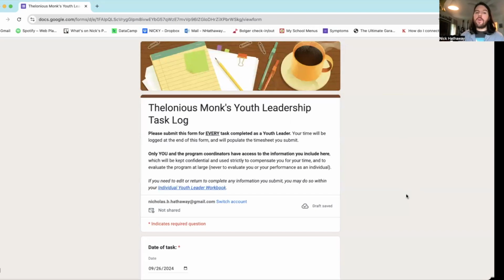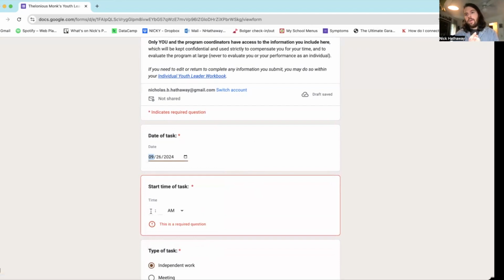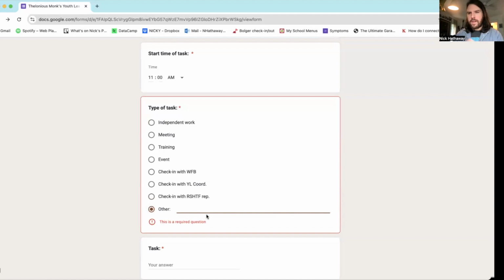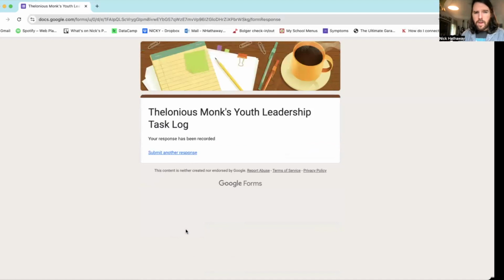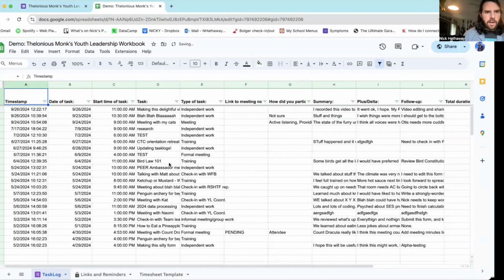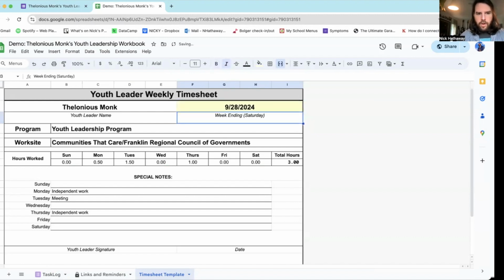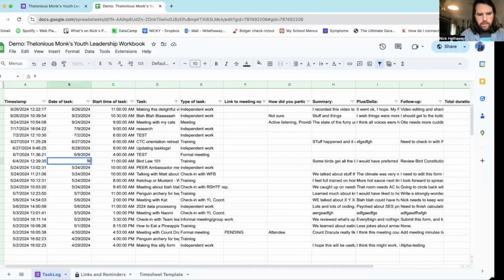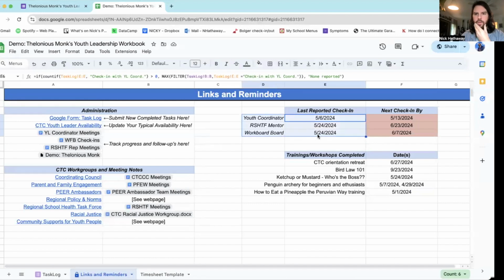Youth Leader Task Log and Workbook Tutorial